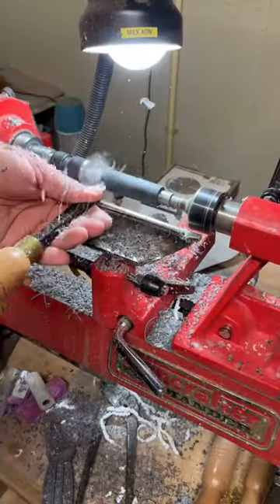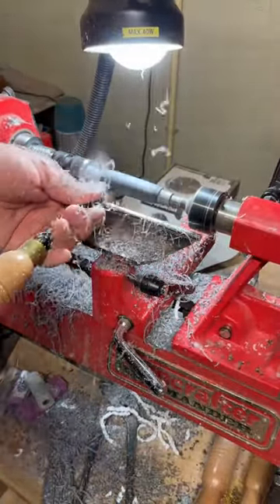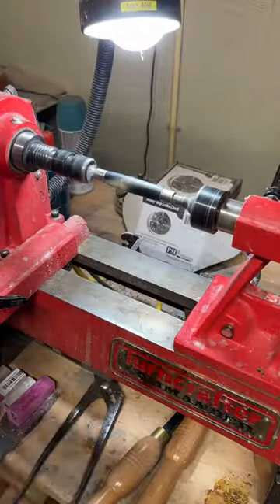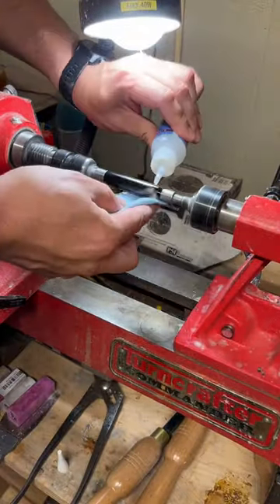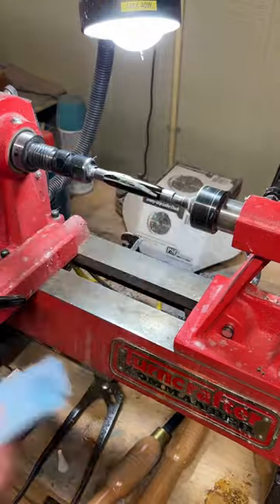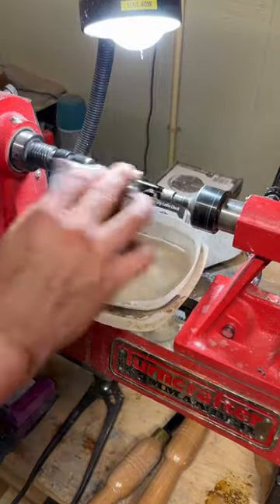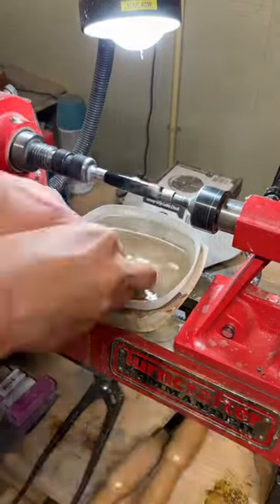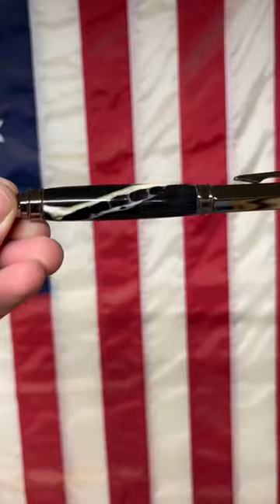Alligator Jaw Fountain Pen